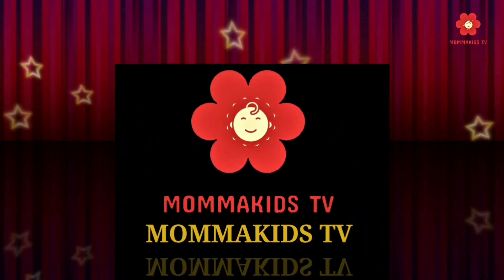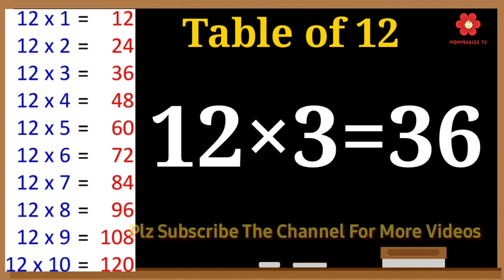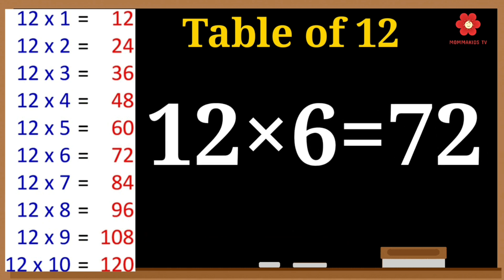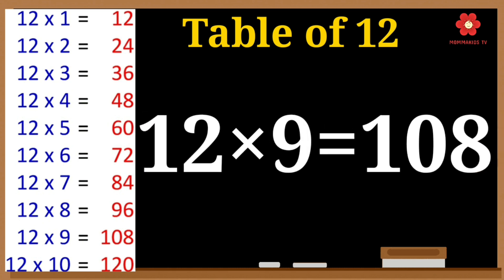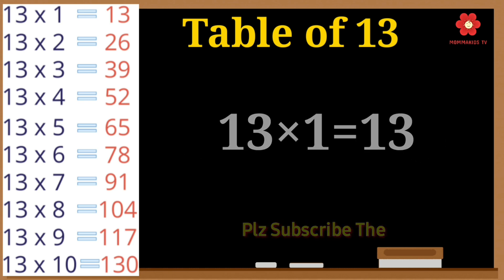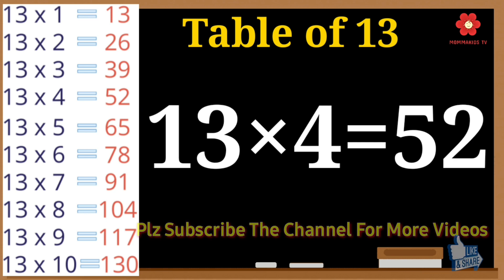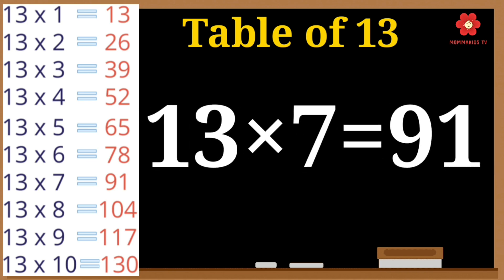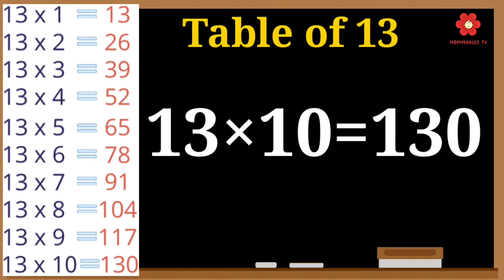Table of 12 & 13 Learn Multiplication | Table Video 12 & 13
Mommakids Tv present a collection of Math’s Table,
Learn Multiplication-Table of 12 to 13 | 12-x1=12 & 13-x1=13 Multiplication,
 | Tables video 12 & 13
 Tables Songs, Tables Made Easy, Tables Practice, Tables Worksheets,
Tables Tips, Times Tables 1 to 20, Learn Tables on Fingers,
 in a very interesting and easy way.